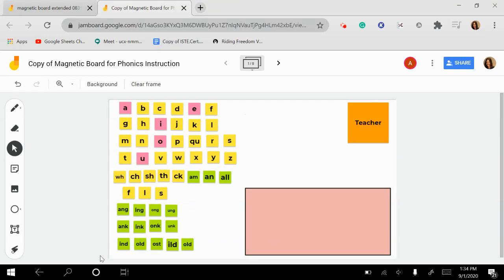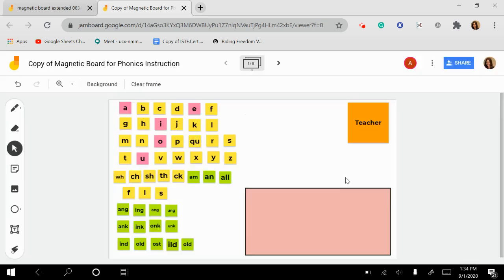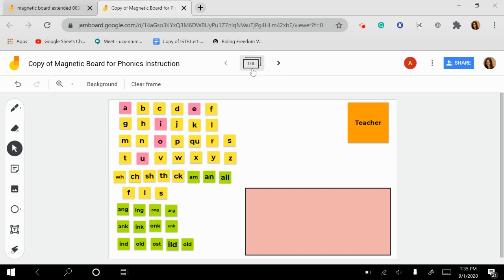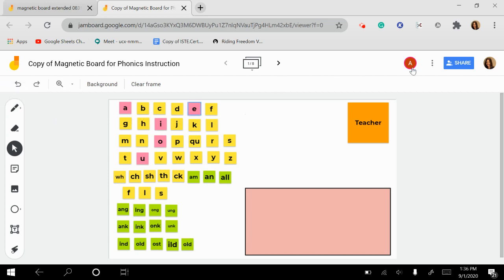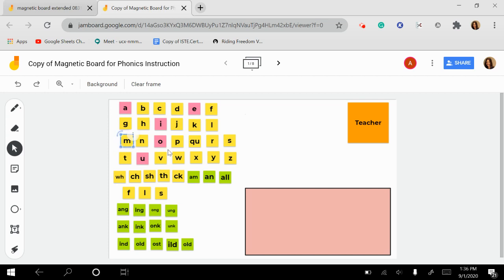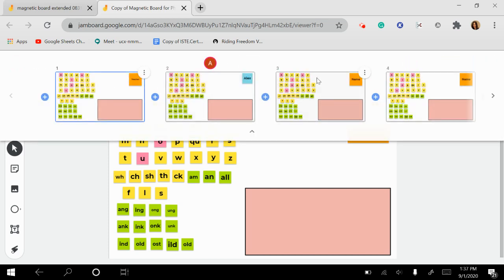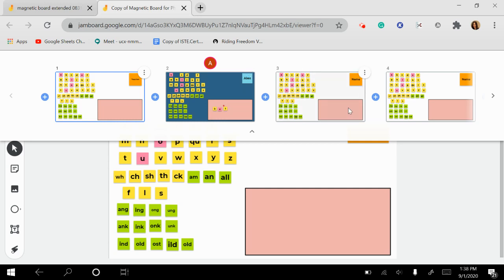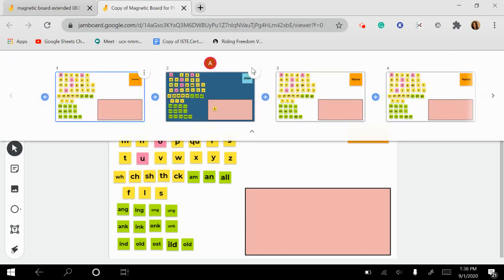Phonics Instruction Beginners Board - Link Below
Interactive Letter Boards

What are teachers doing to teach phonics? Here is the solution to districts not wanting to send home magnetic boards for reading programs. It will also increase engagement as well. Below is a video about how to use a digital letter board where teachers can have students interact with digital tiles to decode and encode letters and words. The use of this interactive and collaborative board can mirror what is done in the classroom because every student will get a board to read and spell words on. Students can simply drag tiles down with their finger or mouse. A simple undo will return the tiles to the same spot and nothing gets lost.  The kids love it!!! It costs 1.50.  The link is under the video. There are 3 boards and I've included the link to the bundle as well.  Teachers and students must have access to Google Suite with the Jamboard app.